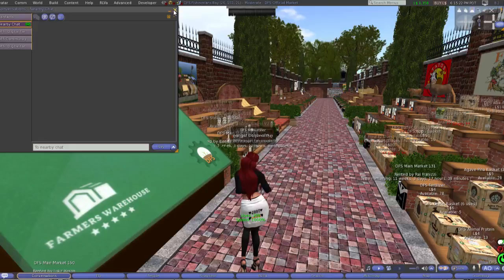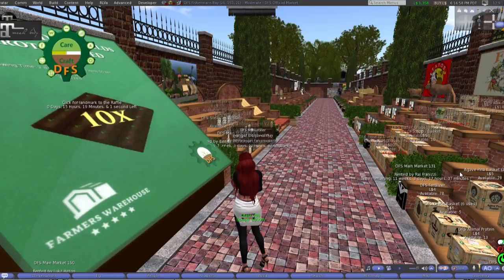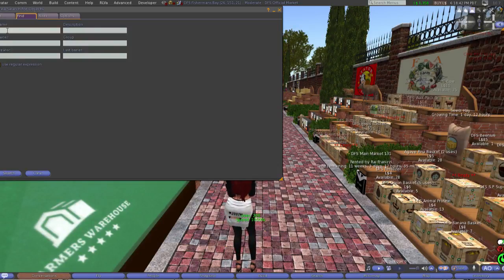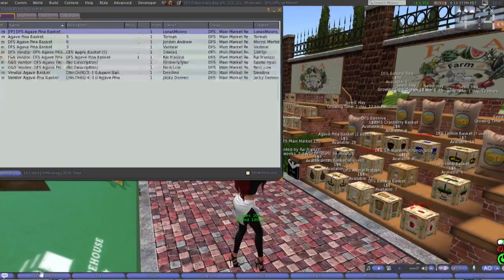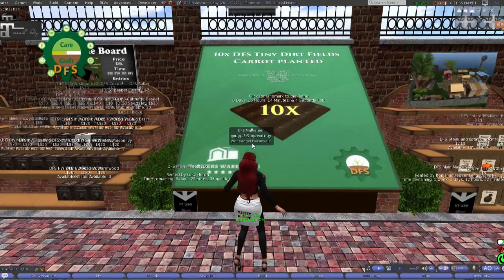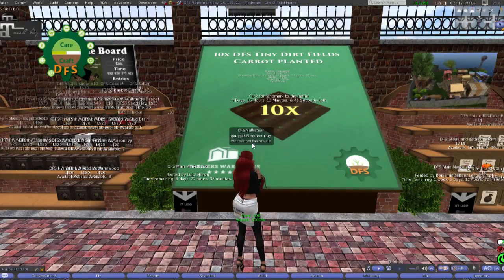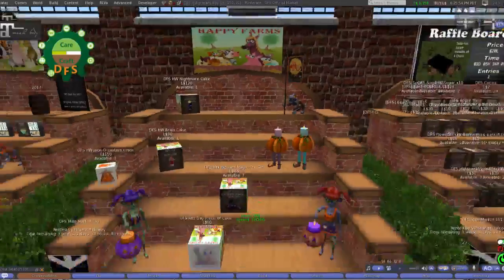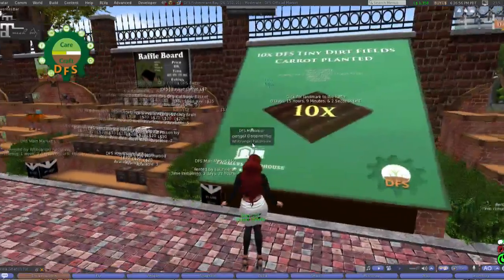Selling with DFS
We are taking a break from our tutorials to give a chat about selling on the secondary market. Now these are just helpful tips and tricks and by no way the only way you can sell!